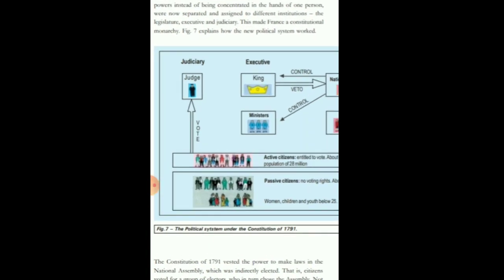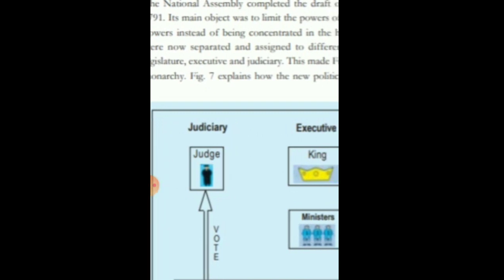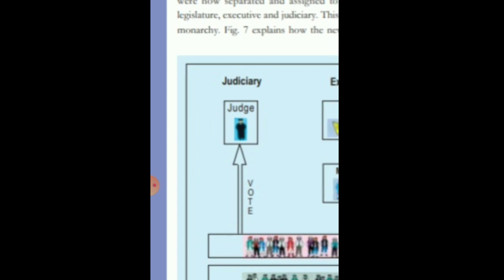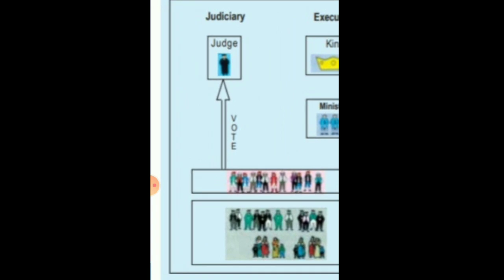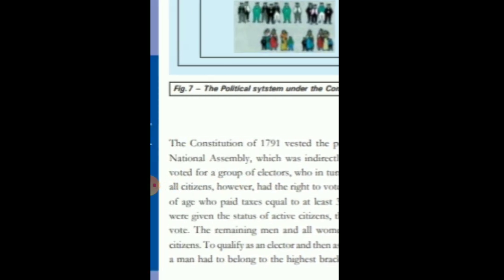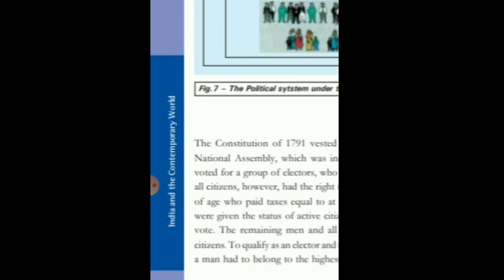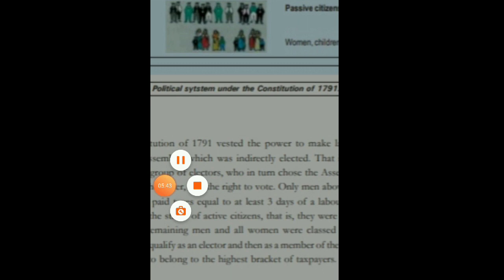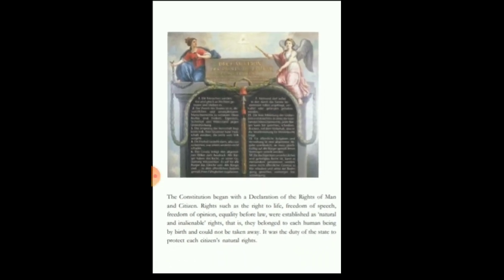Class IX History-Chapter 1,The French Revolution.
Third part. Topic-France becomes a Constitutional Monarchy.